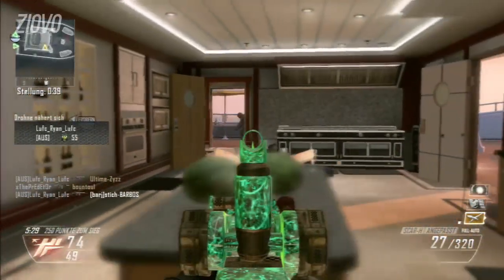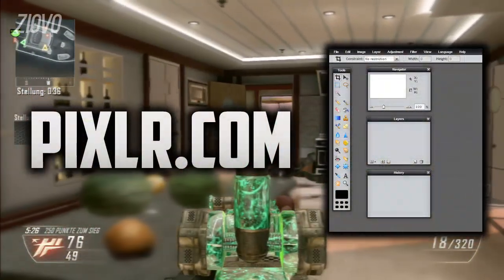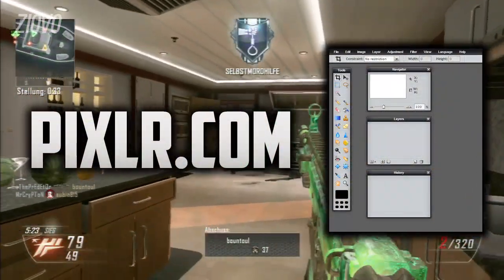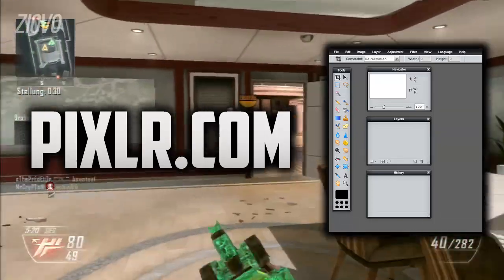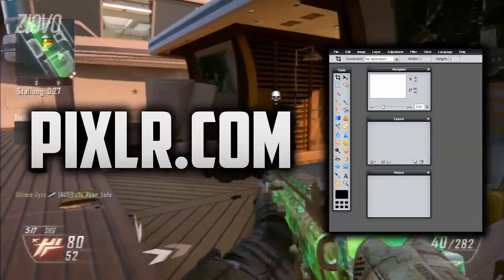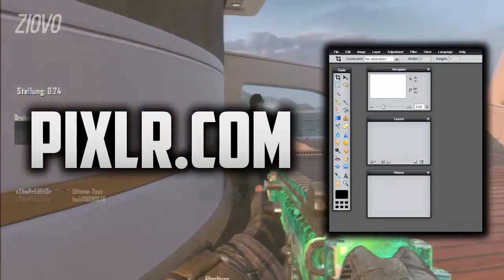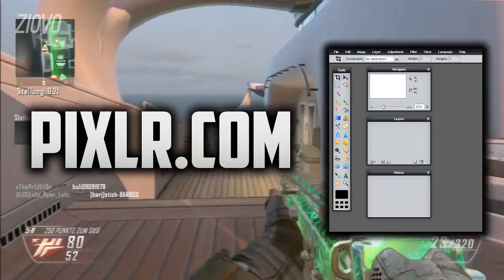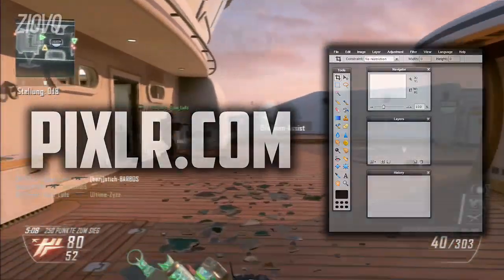How To Start A Gaming Channel For FREE - How To Start A YouTube Channel!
What's up guys Ziovo here and today I am going to be teaching you how to start a YouTube channel / gaming channel for free! I will be showing all the software and tips you need on how to grow your channel!